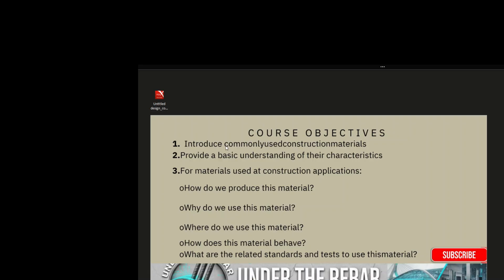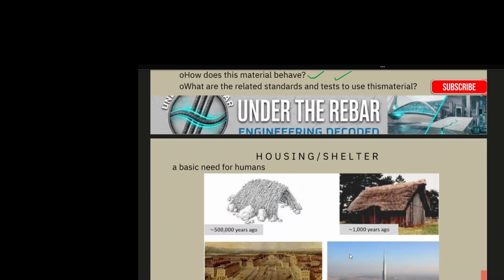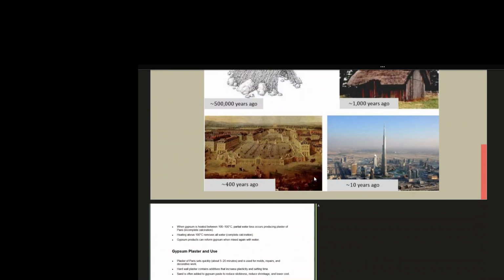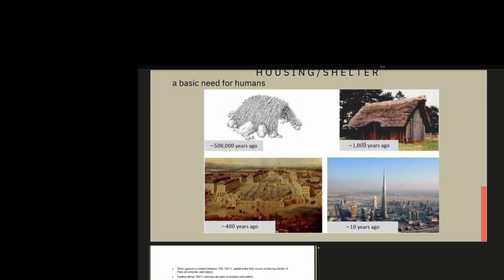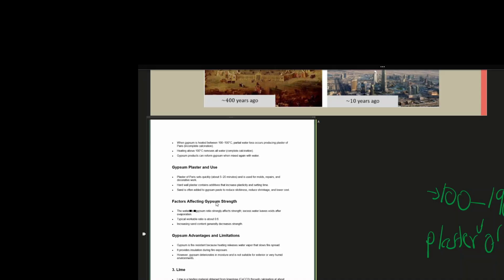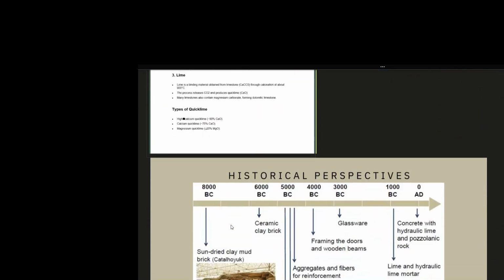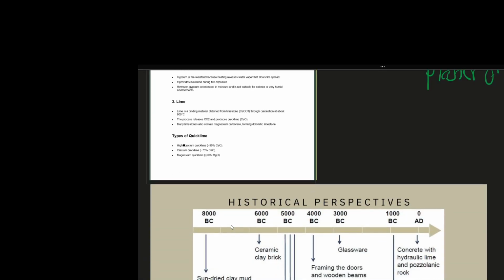INTRODUCTION TO MATERIALS OF CONSTRUCTION